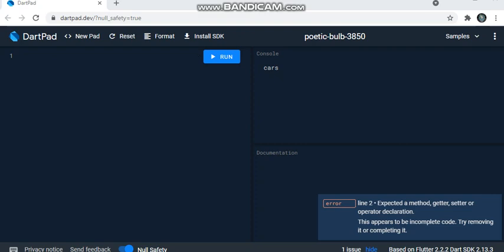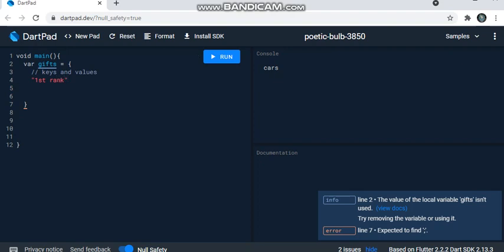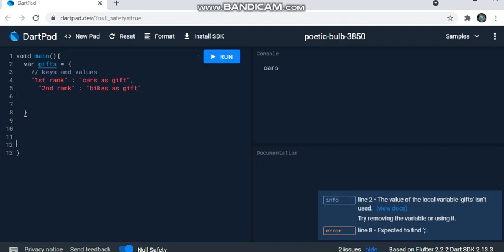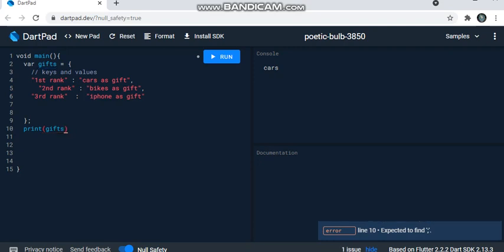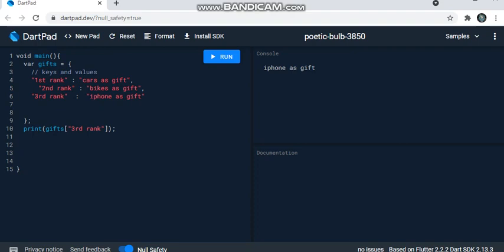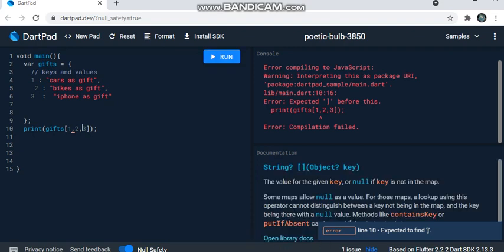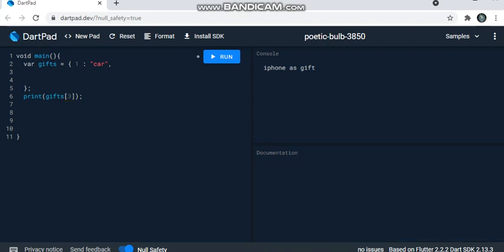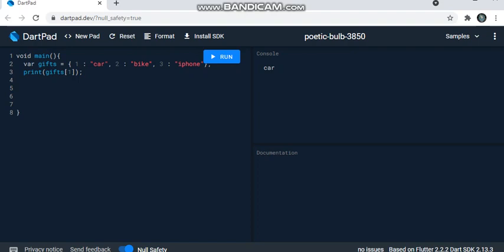#8 Maps in Dart